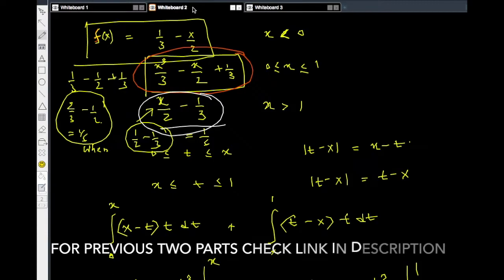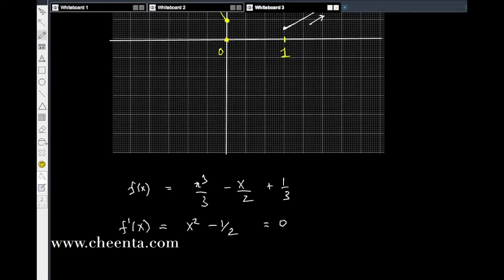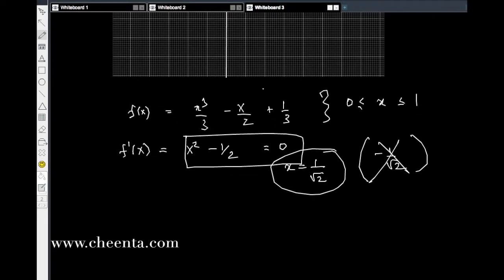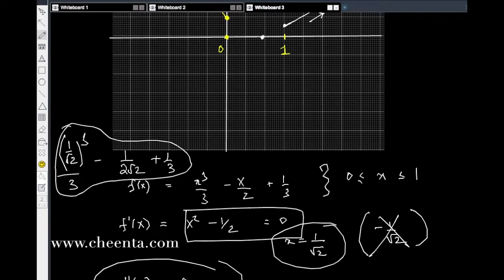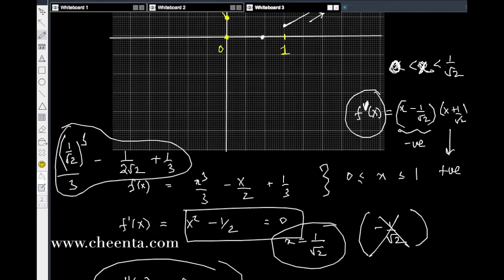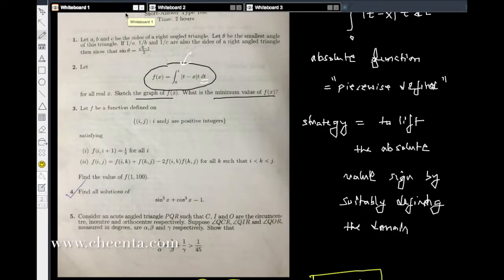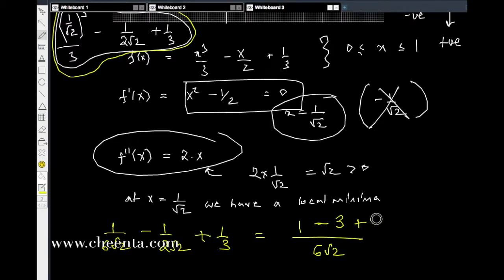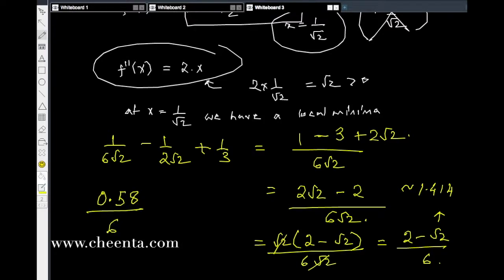Graphing an Integral - Part 3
This is the continuation of Graphing an Integral Video series. This is the third part of the series.

Happy learning!